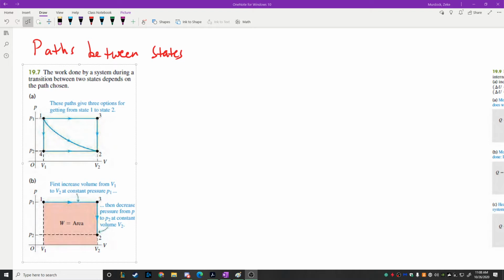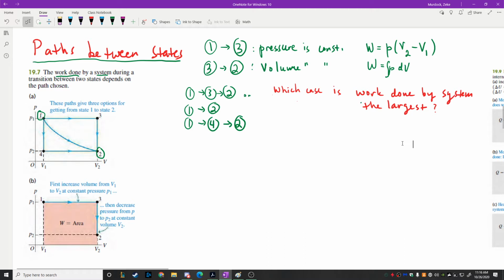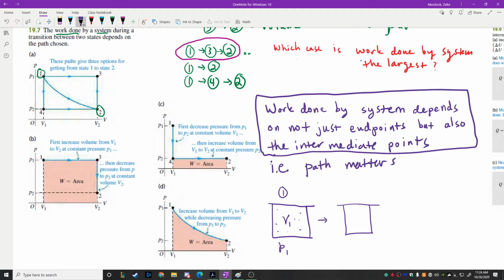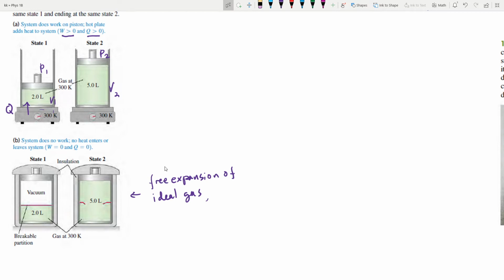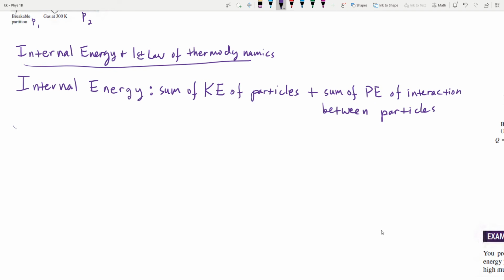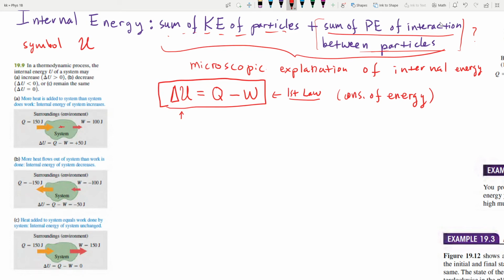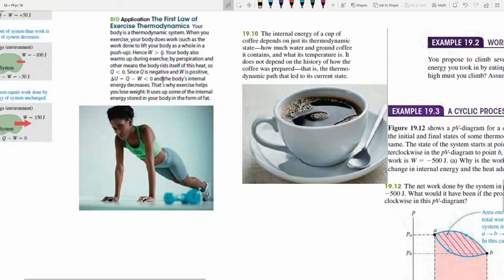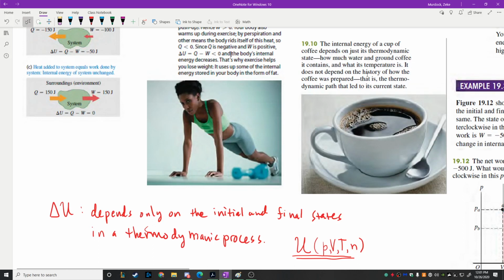Phys 1b 1st Law of Thermodynamics